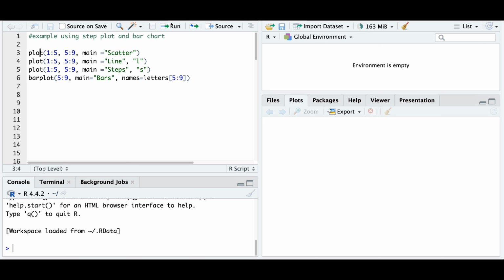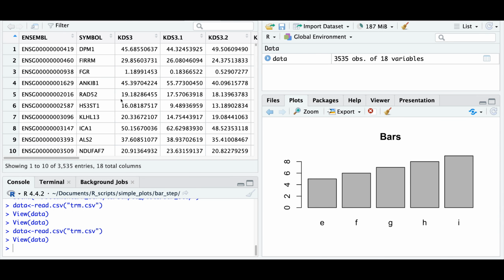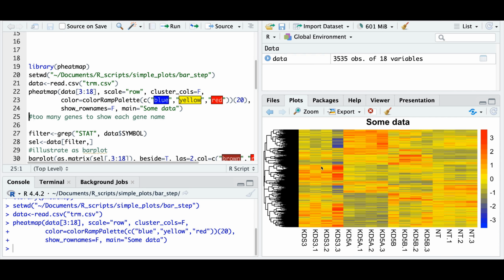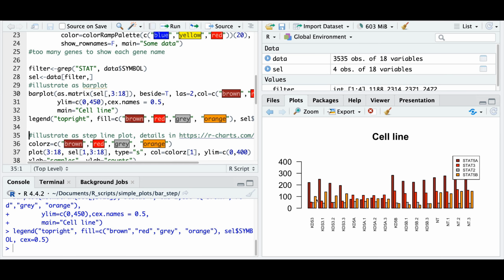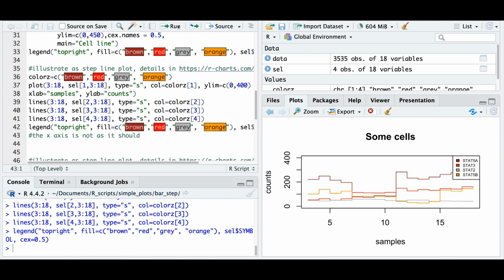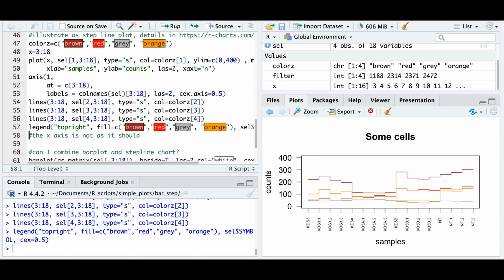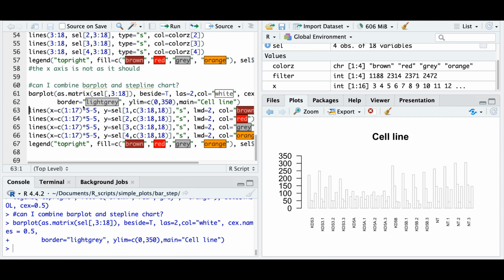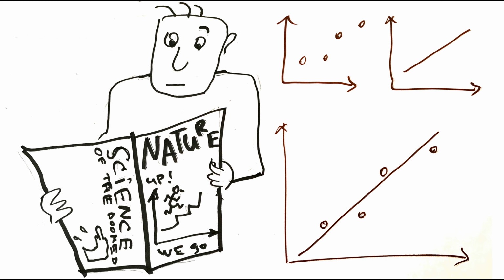Step Line plot as a substitute for the barplot() in R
Barplot is commonly used to show some data for discrete variables. As alternative one can consider a step line plot, which is essentially a plot() function with a line type "s". The issue is in the x-axis, which has to show discrete variables. Here I show an example how to do it. Gene expression data are used as an example.